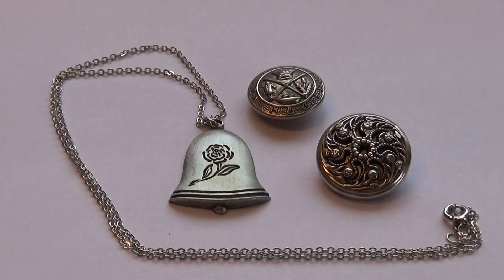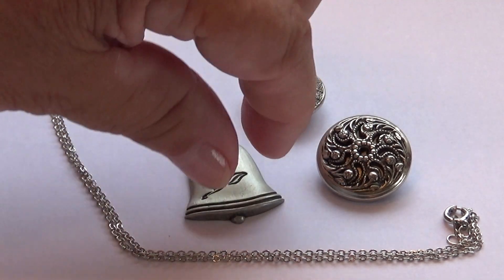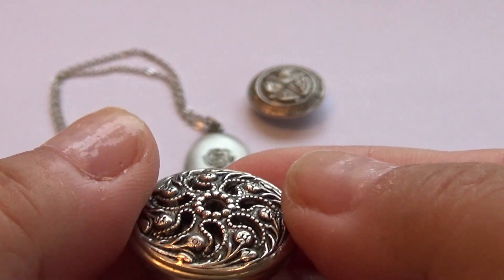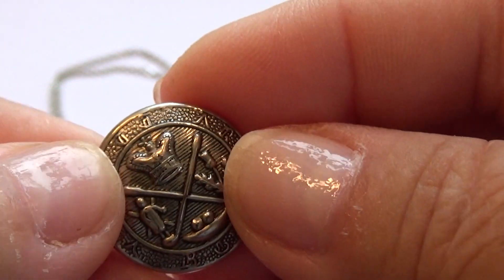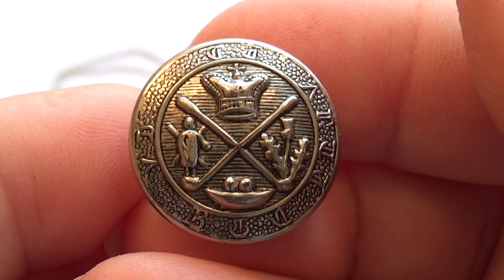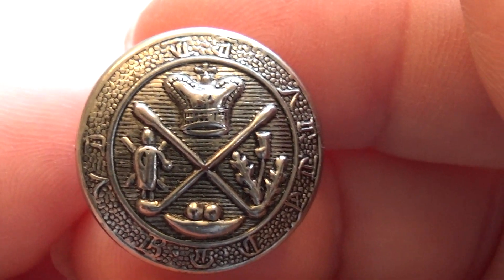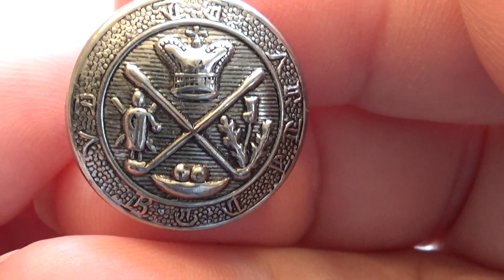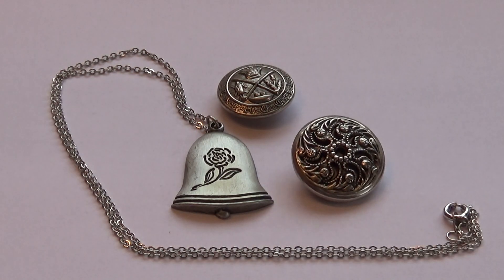Rose Bell Necklace & 2 Unique Bottoms